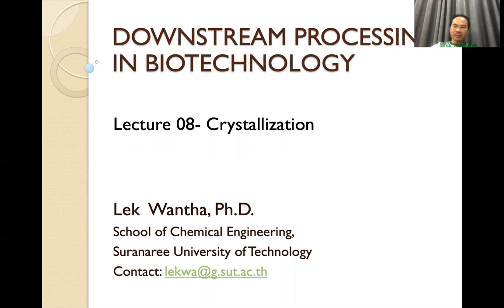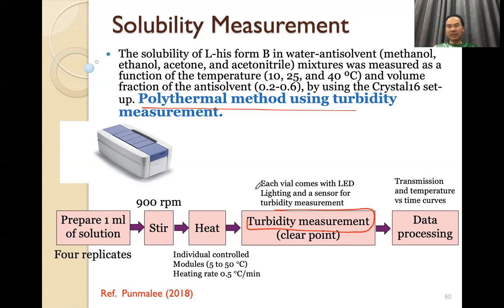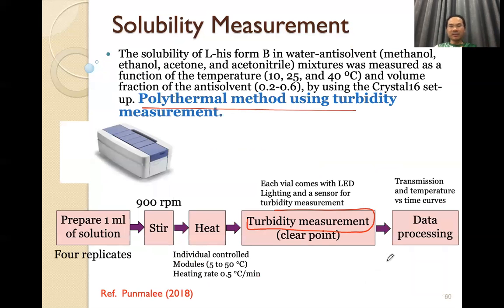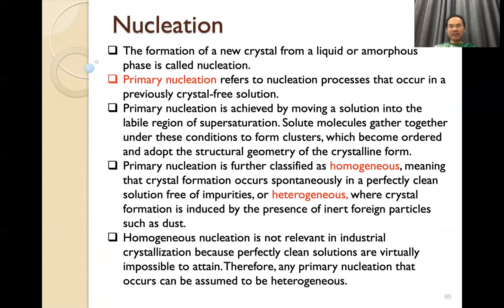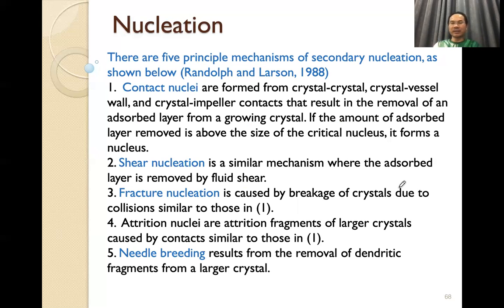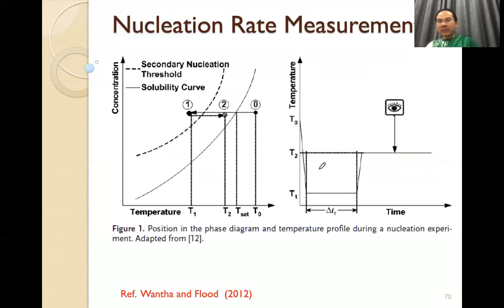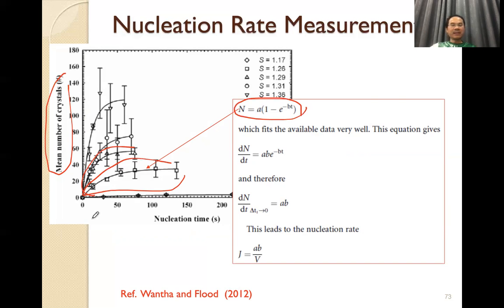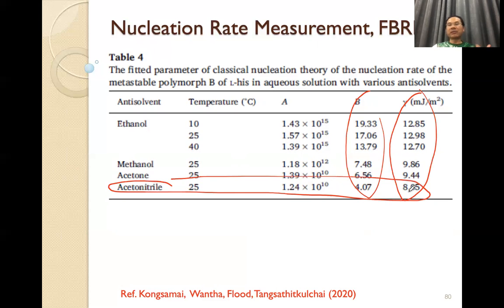Part 3 Crystallization